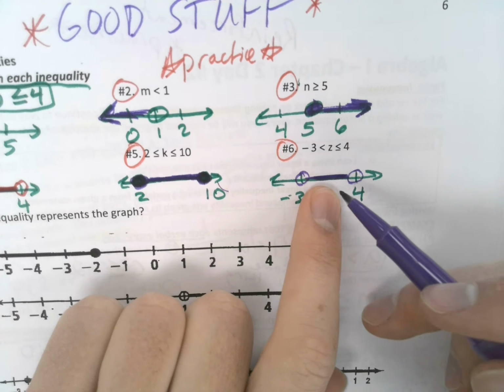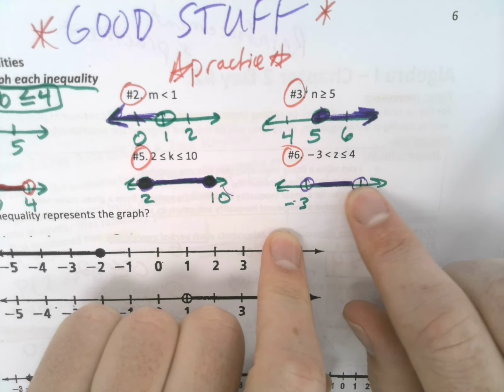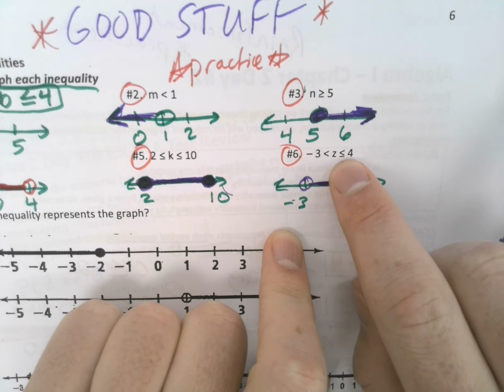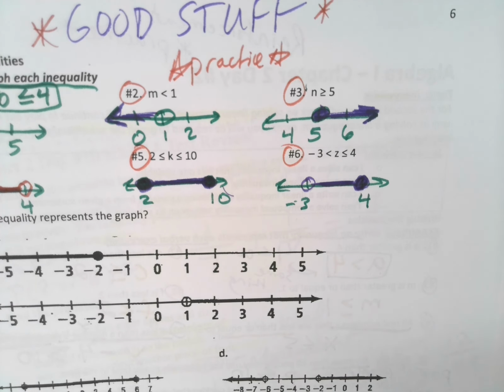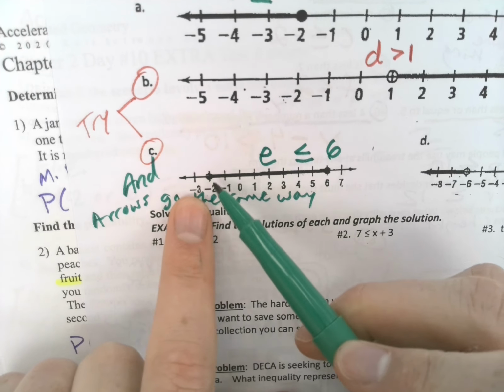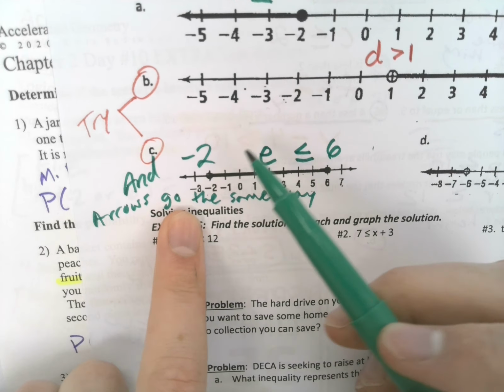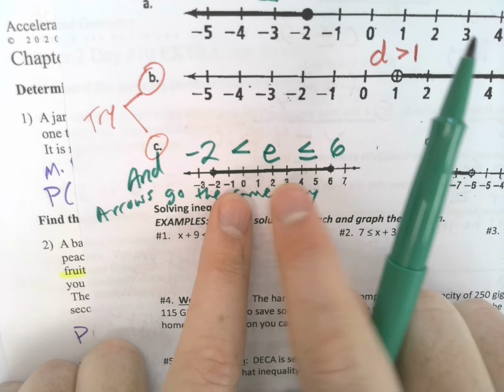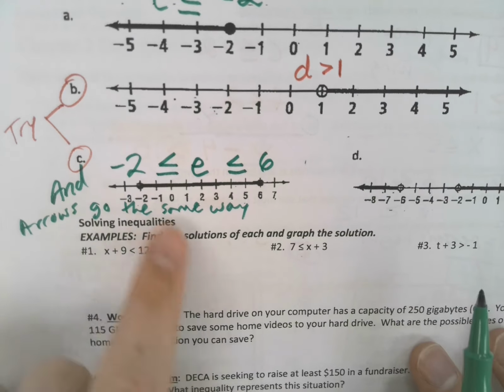Alg. 1 Ch. 2 Day 2